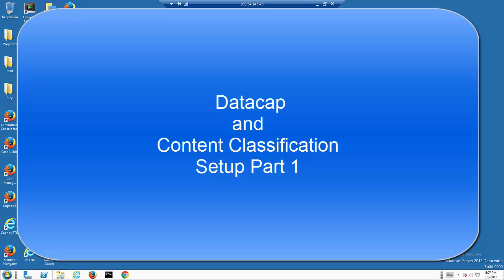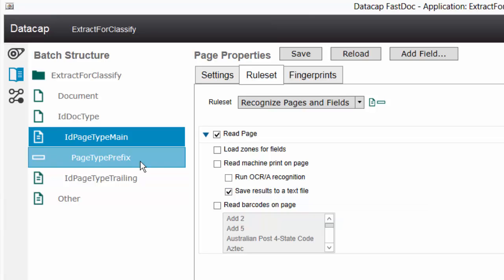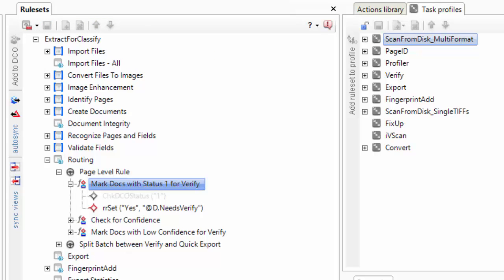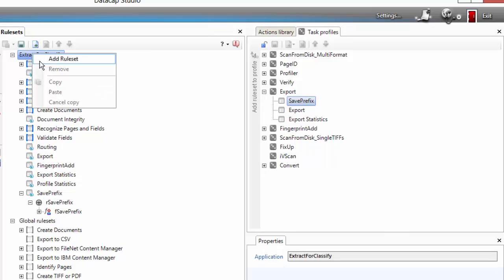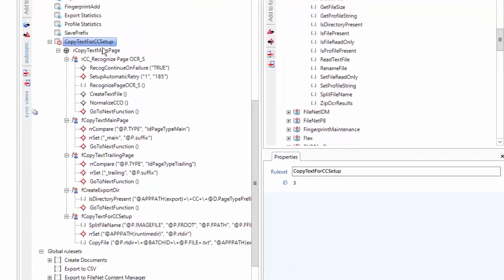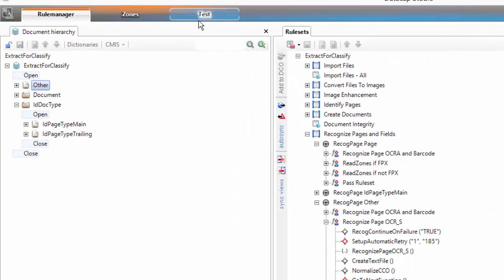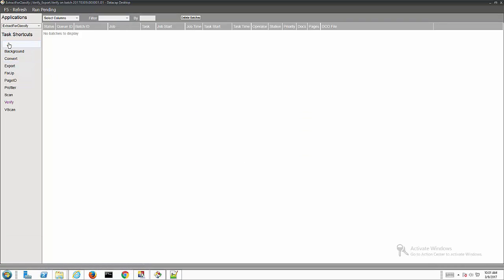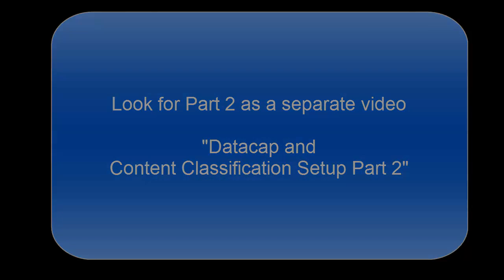Datacap and Content Classification Setup Part 1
This video will show you how to create a IBM Content Classification training application using Datacap.  The final result will be an application that saves the text off documents to be used in creating a knowledge base for page identification.  The first part of this demonstration shows how to get the text off the documents and save them in folders which are named to be easily imported into IBM Content Classification when building a knowledge base.

This same technique could be used in-line in a production Datacap application to build an application that learns based on user choices processing documents that are not identified properly.  The results of those choices could be saved and used to build a new knowledge base later which has more accurate information.